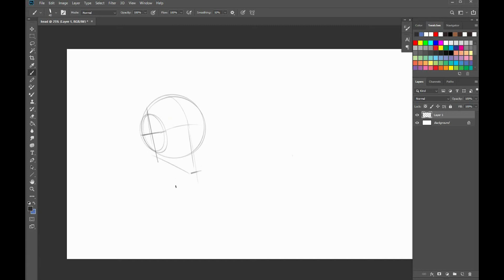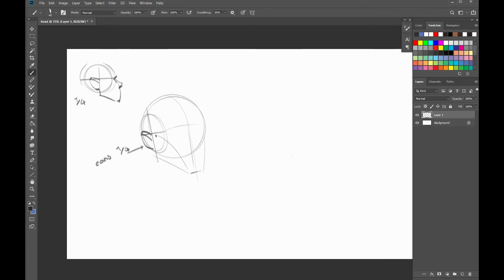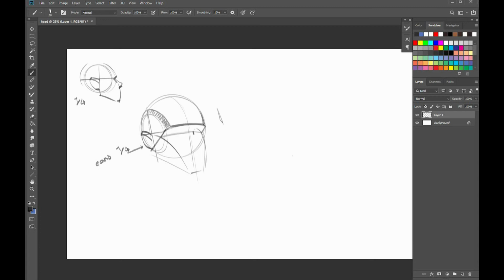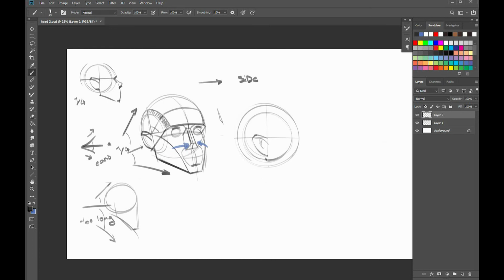Important tips about the HEAD(How to draw HEAD)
All the important tips about the head